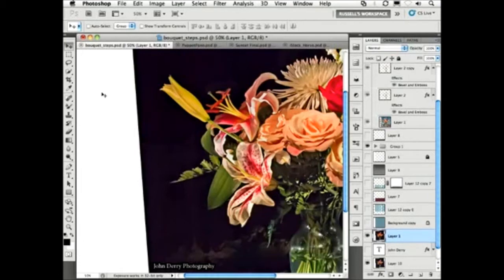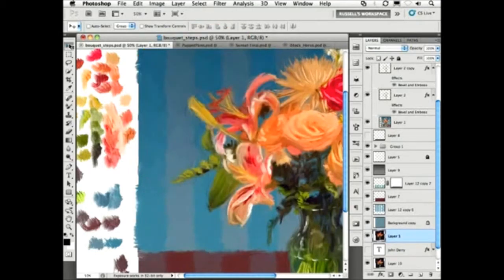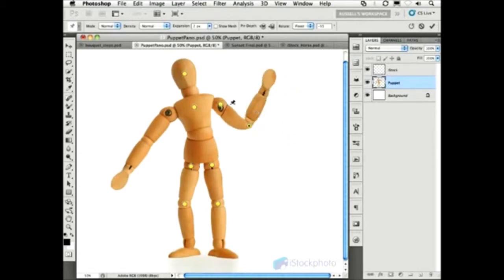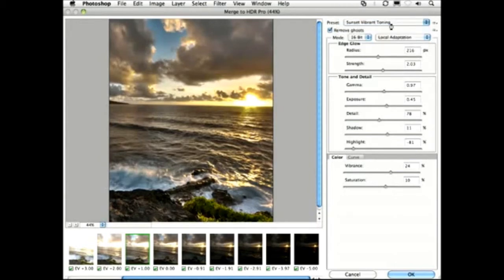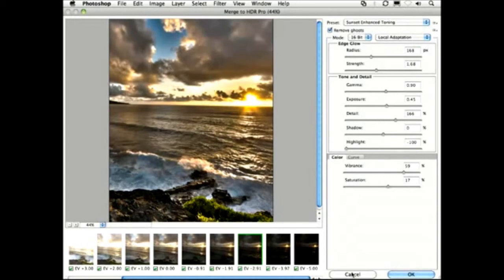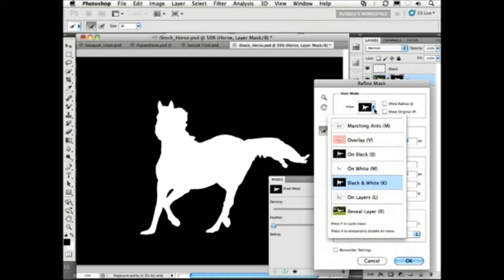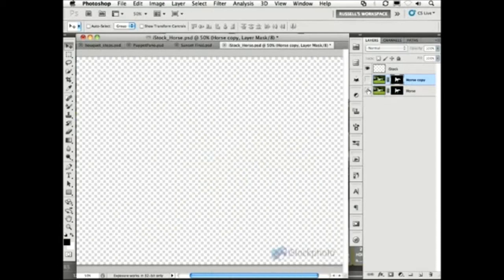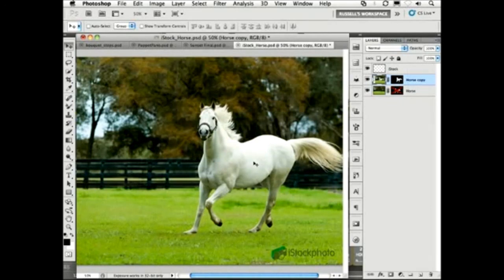AcademicSuperstore.com presents Adobe Photoshop CS5 Extended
Learn more about Adobe Photoshop CS5 Extended